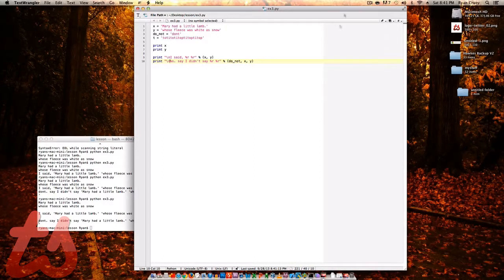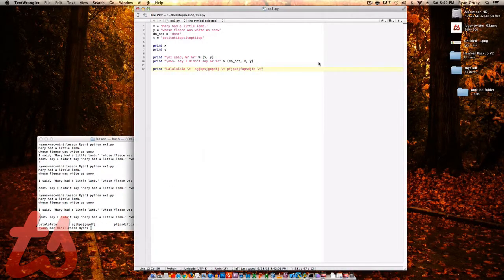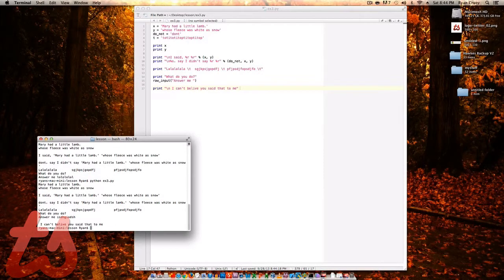3 Strings and function cont) - Programming with Python